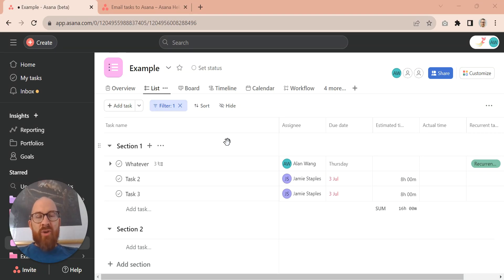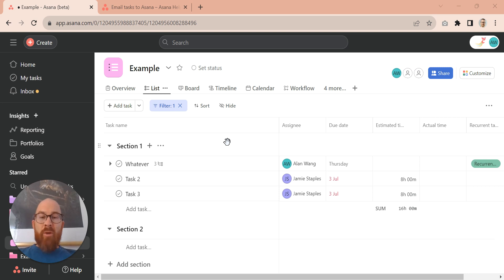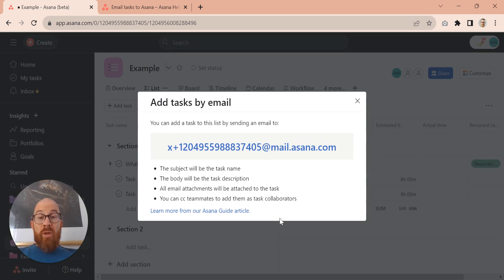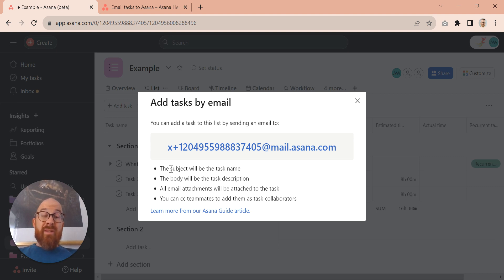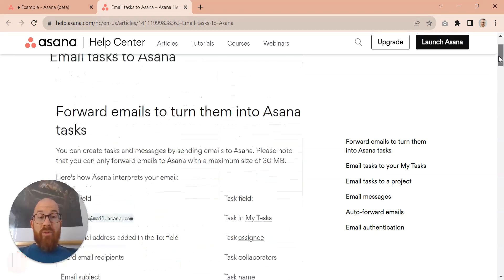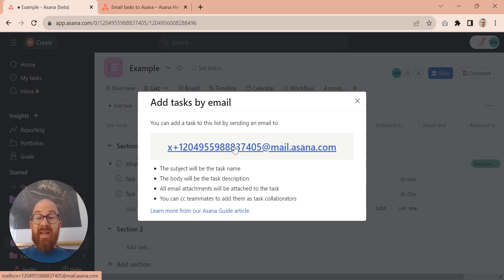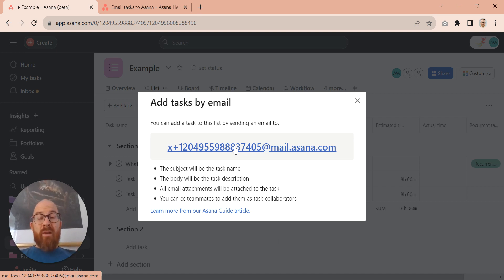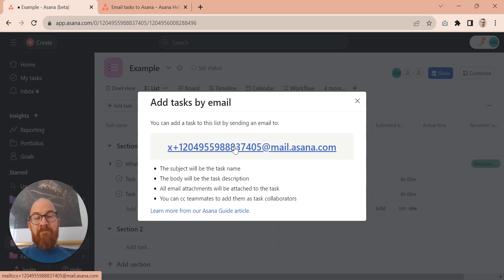How can I email a task into a specific project in Asana?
Have you ever wondered whether you can take an email from your mailbox and forward it into a specific project in Asana?

This was a question that I was sent overnight by a client and I thought I'd make this quick video to answer that question for them but also for any of you who might be asking the same.
to talk about your business challenge.